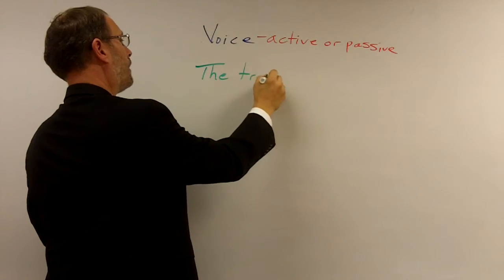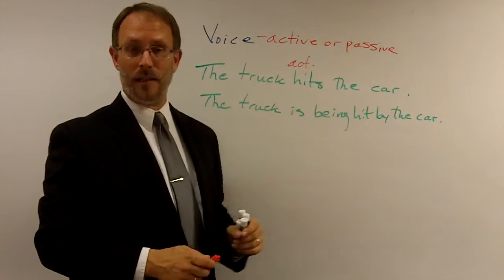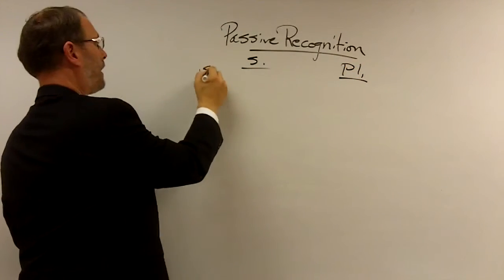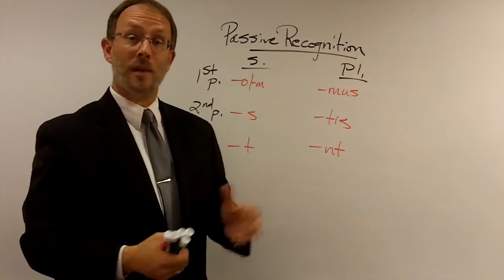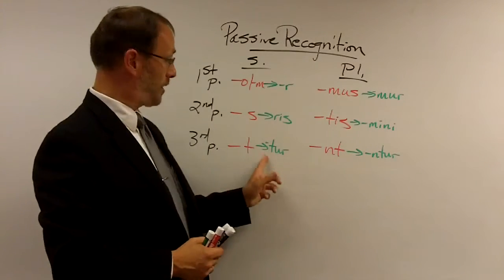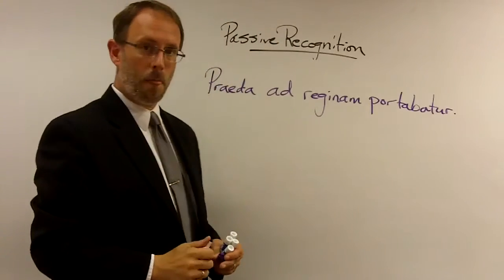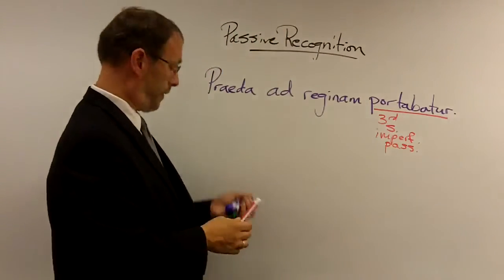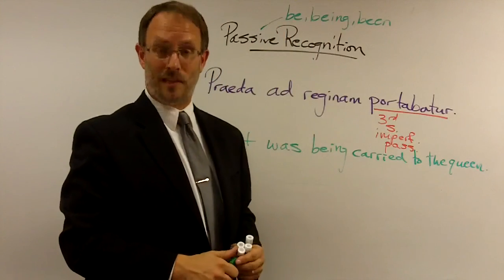Latin I Passive Recognition